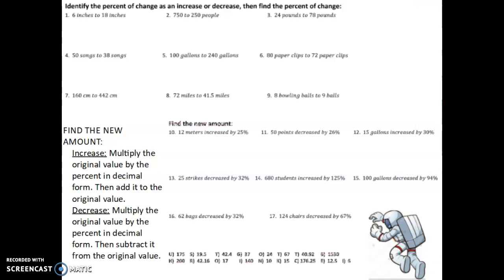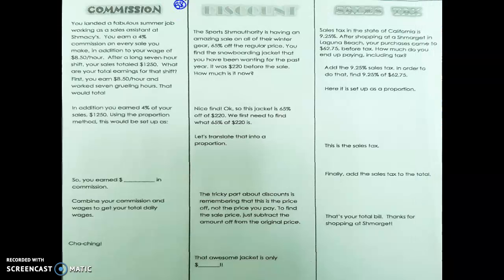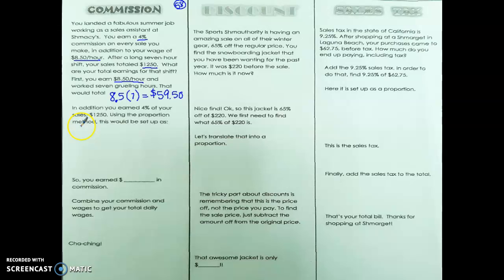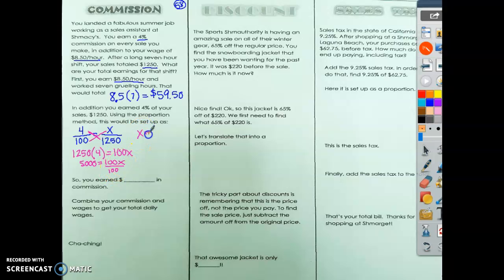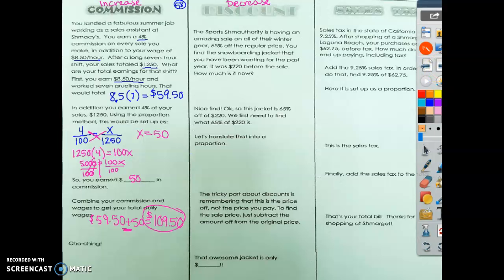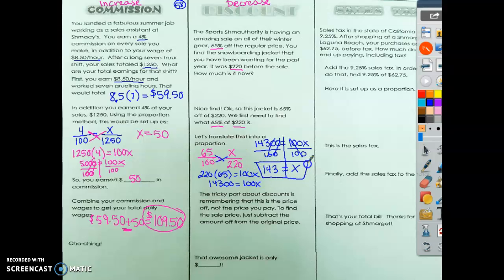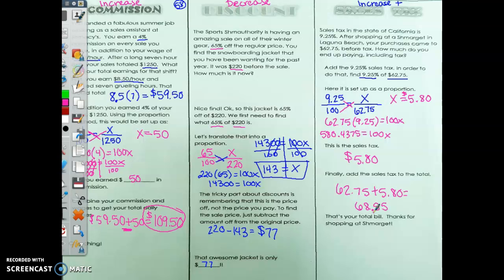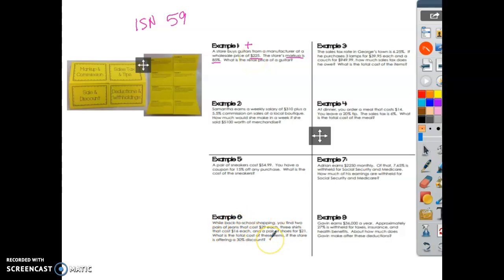Commision, Sales Tax, Discounts